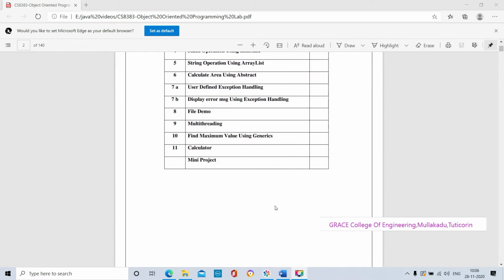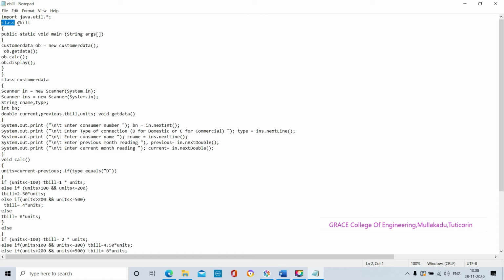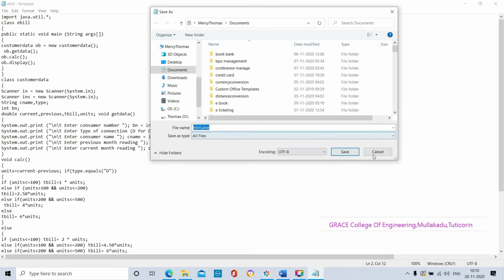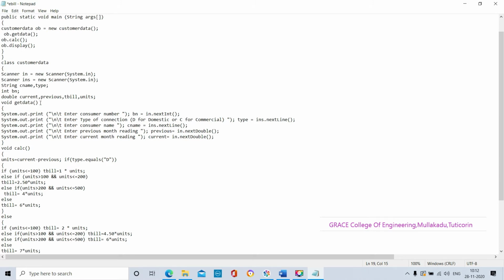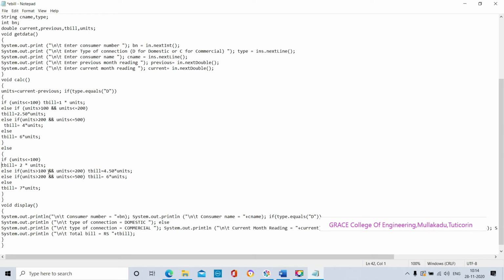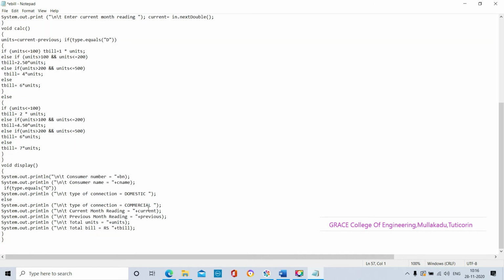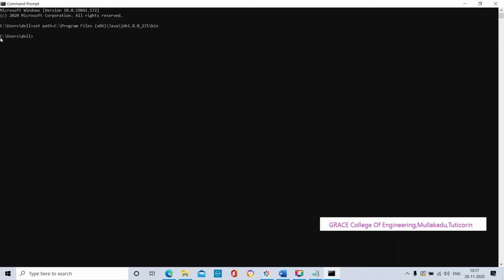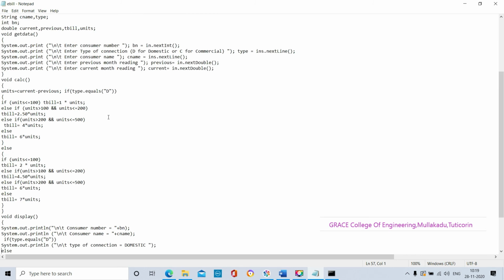GRACE COE – CSE – CS 8383 – OO PROGRAMMING LAB – Ex No : 1 – E Bill Calculation Using JAVA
Ex 1 : E Bill Calculation Using JAVA

1)Open command prompt.Set path =”Copy and paste where java -jdk-bin located in pc”
2)Using CD (command directory)..cd documents ,move directory to where our java application program ie ebill.java located.
3)Compile using the syntax javac filename.java
4)Run using the syntax java filename
5)Filename should be same as class name.